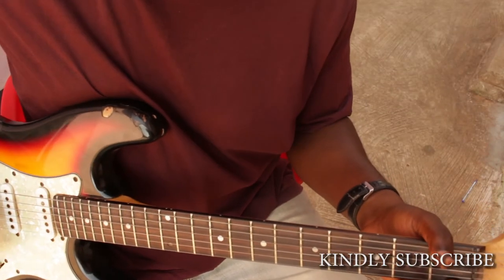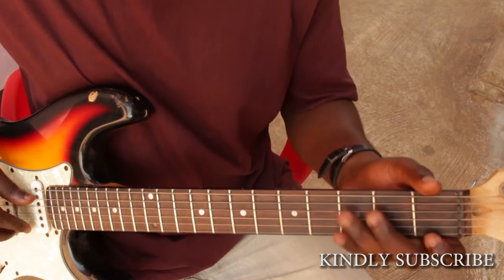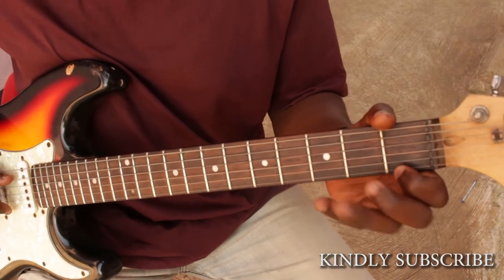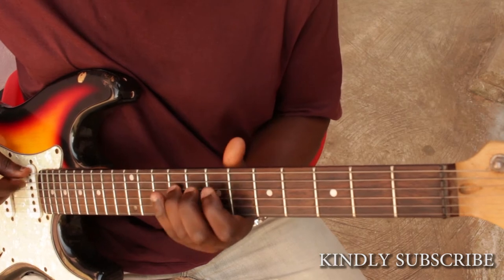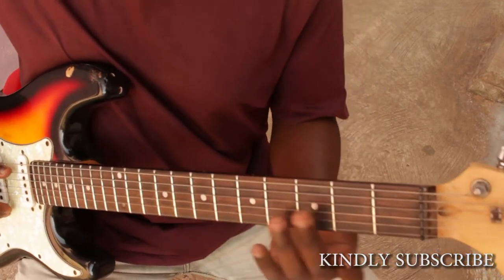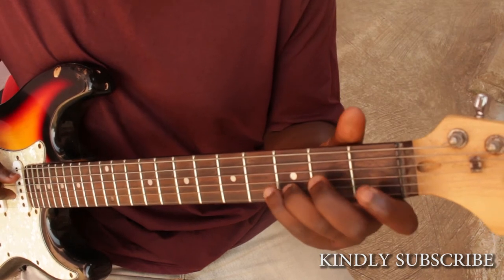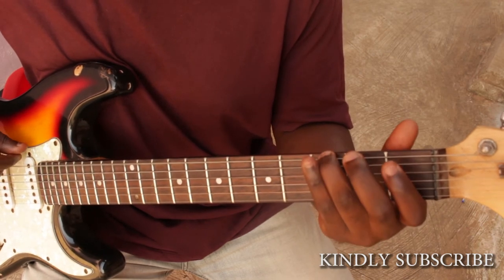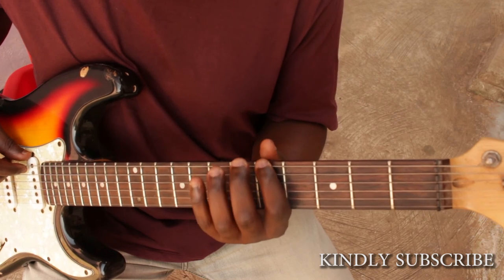Guitar Finger Exercise 1(How To Play African Highlife Guitar Lesson 14 )